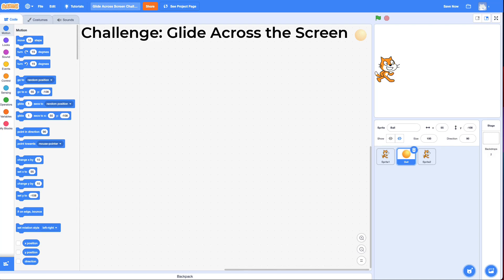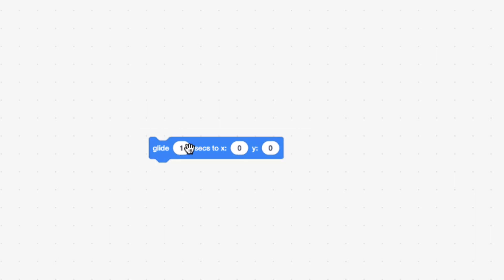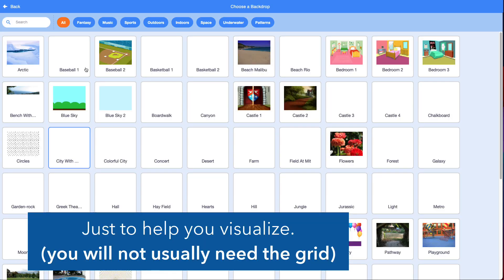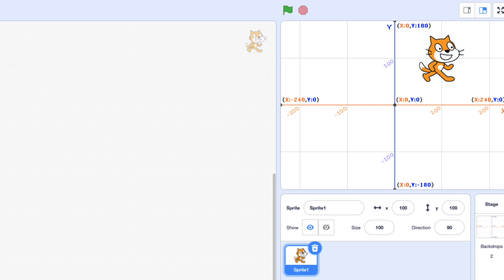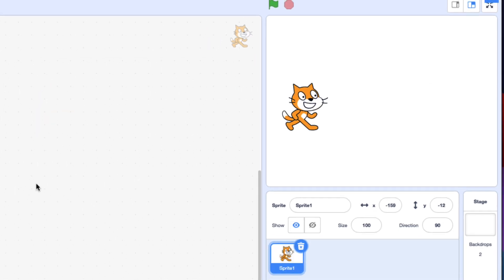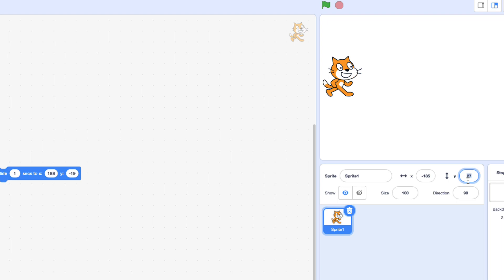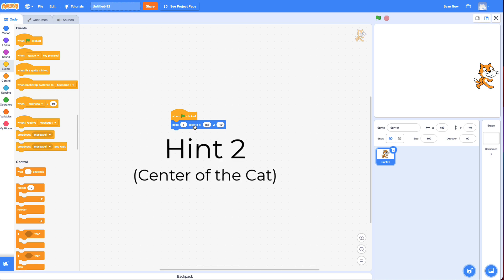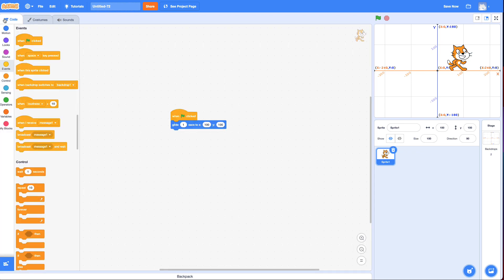Glide Across the Screen: Challenge 1 | Learn Scratch Coding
Build your coding skills and learn how to code the cat to glide across the screen.